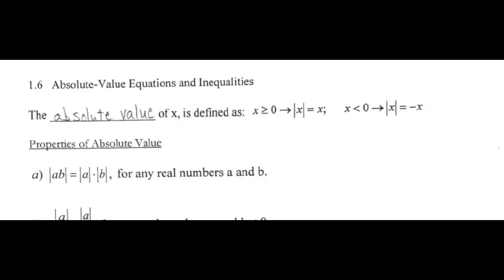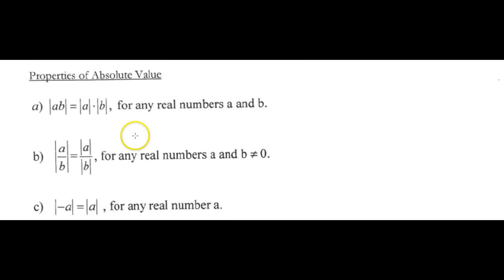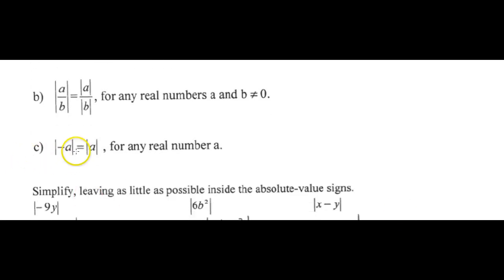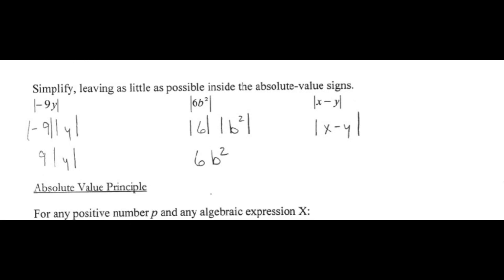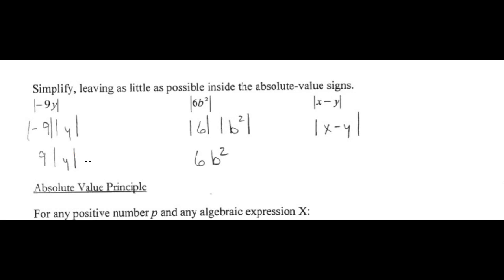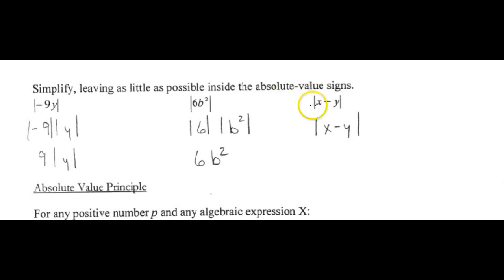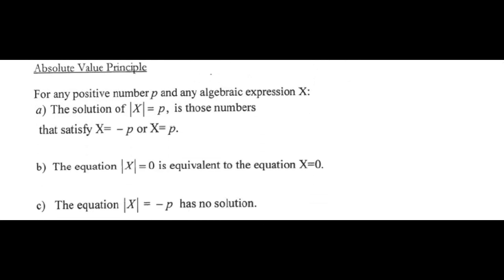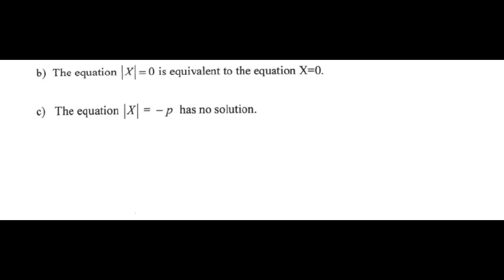MAHD099 Section 1.6